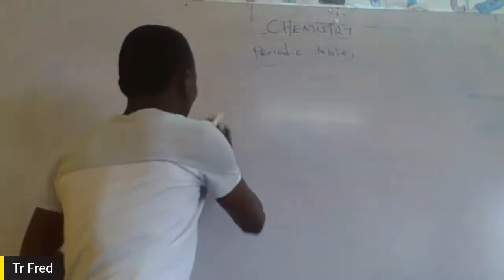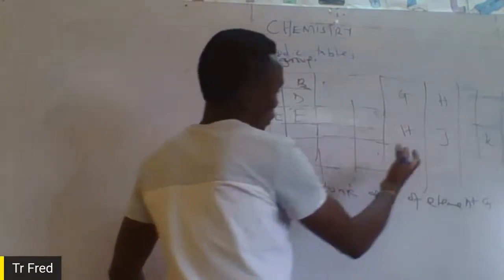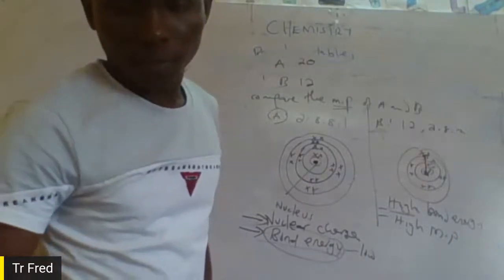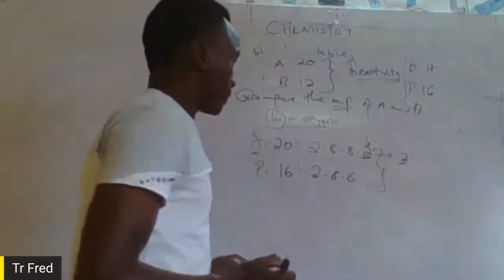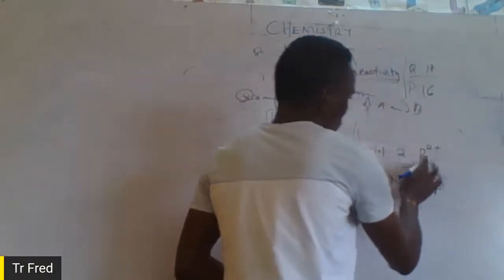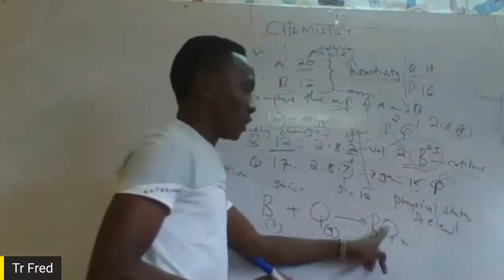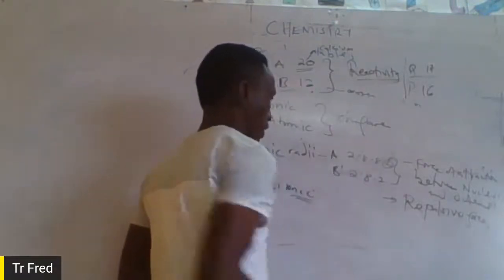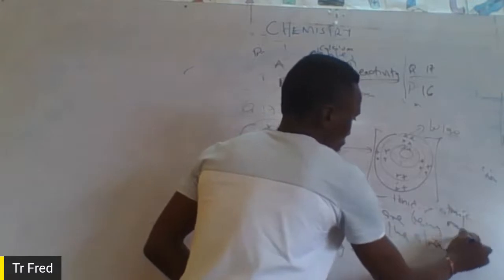HIGH SCHOOL ONLINE LESSONS